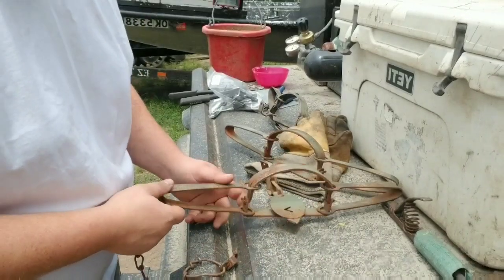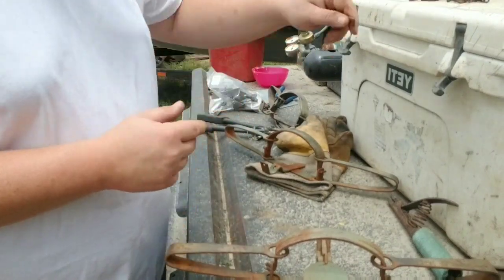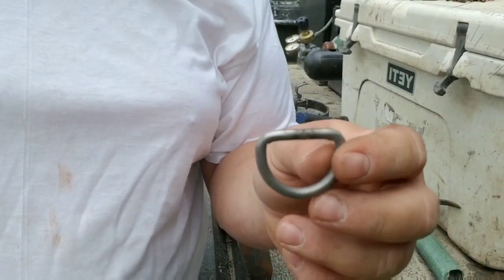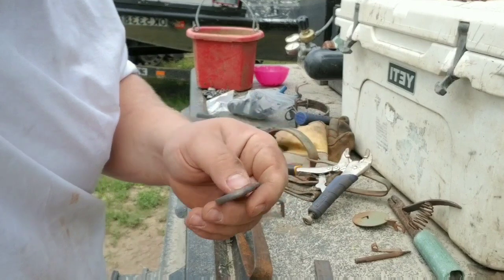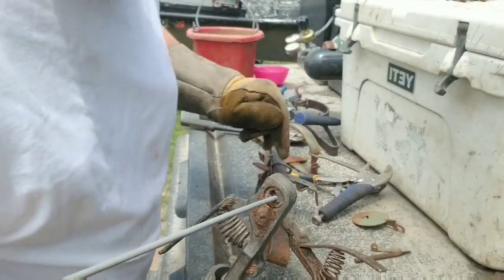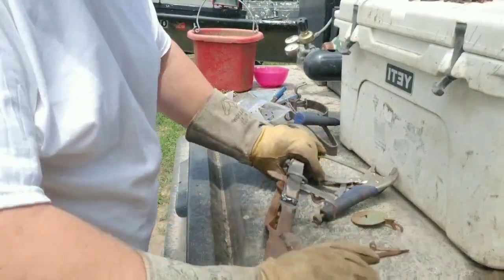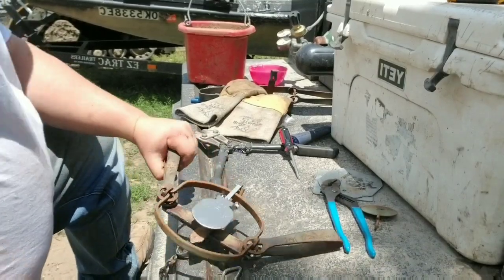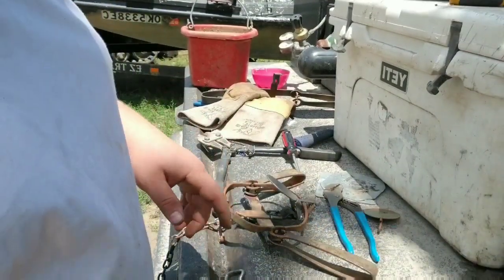Modifying longspring traps for coyote,bobcat an beaver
Trap modifying